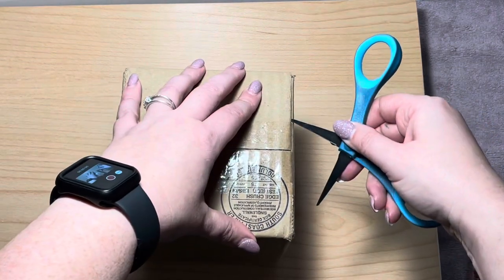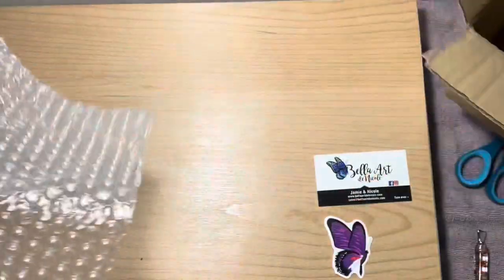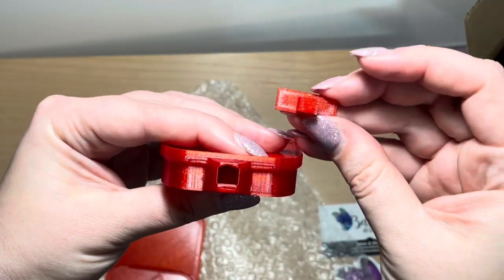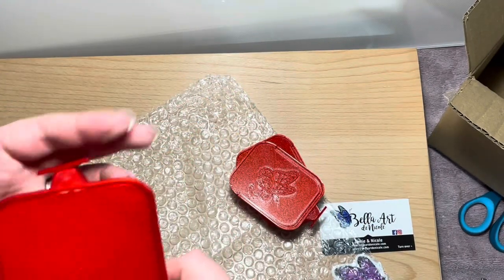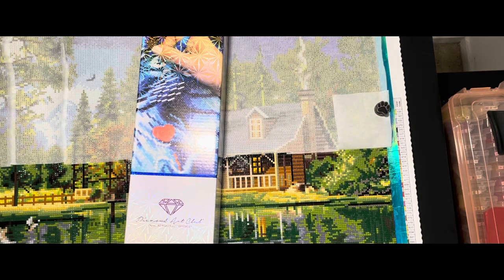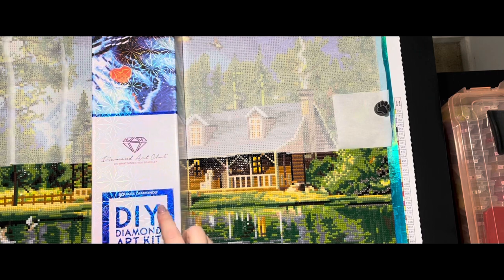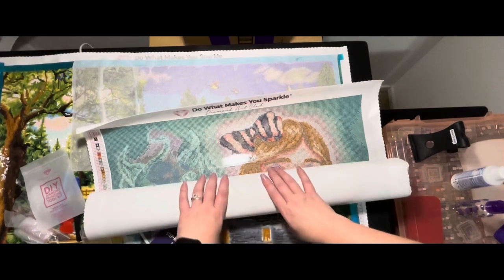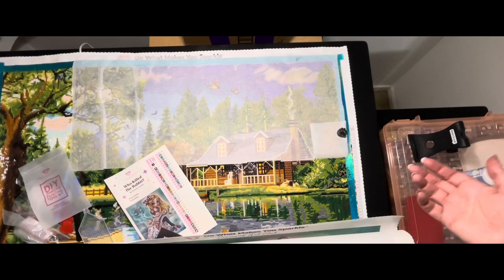Unboxing Trays and Paintings #1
Unboxing Bella Art de Nicole trays and Diamond Art Club painting for January event.

I’m so happy you stopped by. I am going to be doing various crafts while talking about what’s going on in my life. I am a little scatterbrained and lose my train of thought a lot. You’ve been warned and welcome to the crazy!!